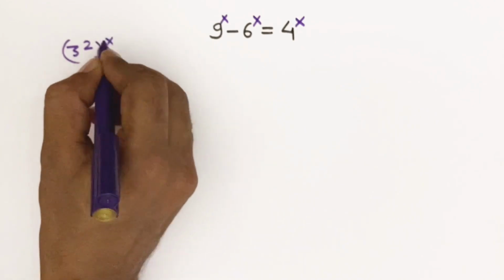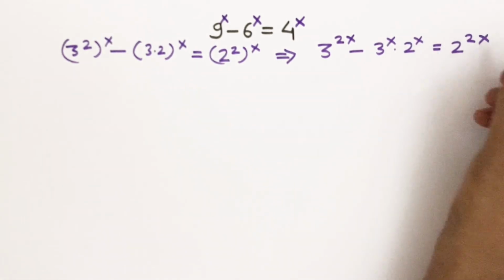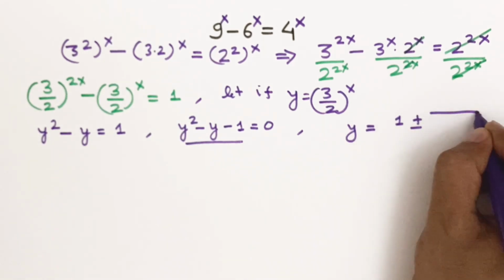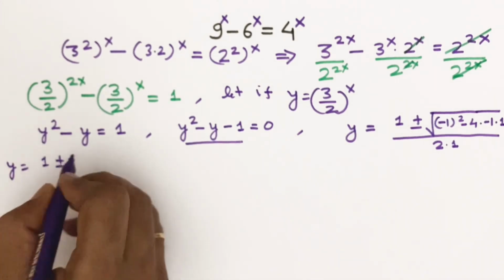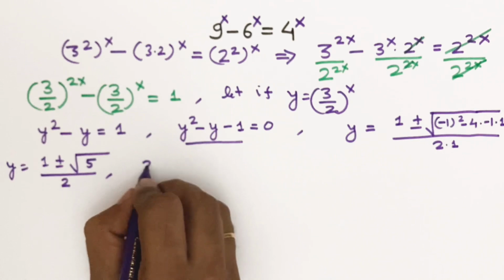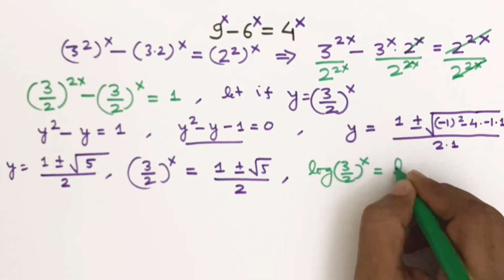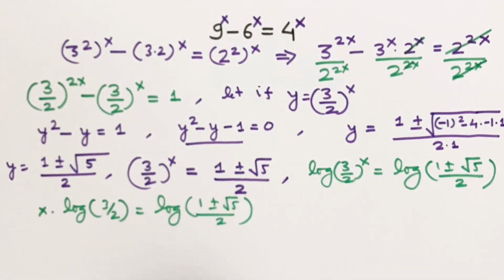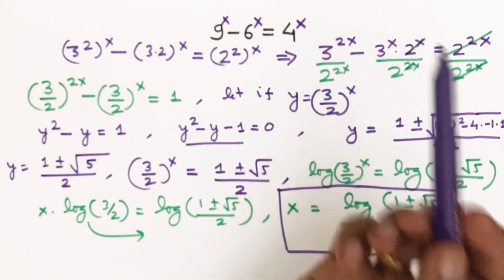Can you Solve this Exponential problem | Math Olympiad question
A wonderful Math Olympiad question. Learn the easy method to solve Exponential problems.

This video tells step wise how to solve a Exponential equation related problem.